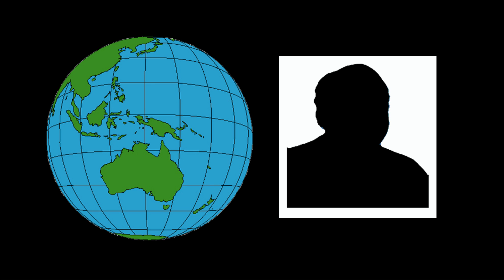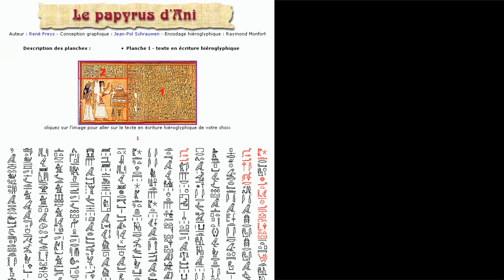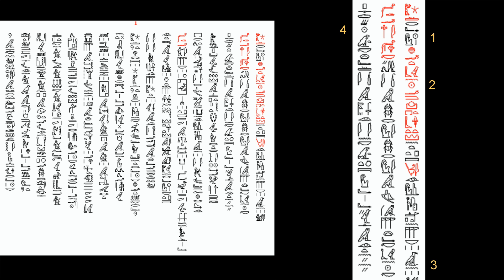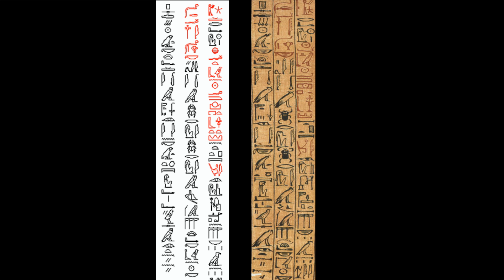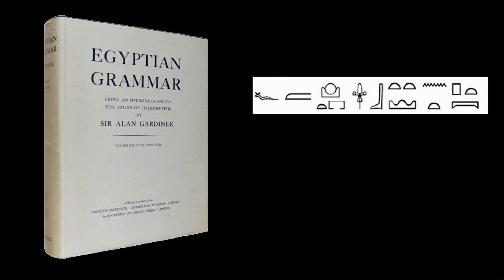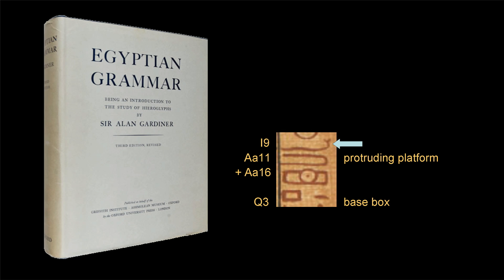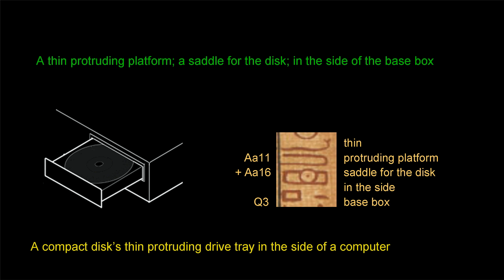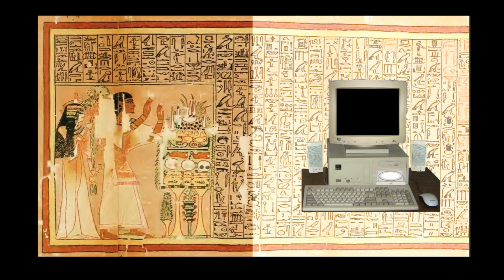Egyptian Glyphs Depict Computer Technology PAPER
Hidden beneath the traditional 'language translation' of Egyptian glyphs are accounts of computer technology.
128 Egyptian Glyphs from the first three columns on Plate I of the 1240 BCE Papyrus of Ani.
It was found that:
8 glyphs are not listed. (5 of these depict computer parts);
9 glyphs are similar to, but not those listed. (3 of these describe computer parts);
37 glyphs that have been deemed: either prefixes, pronouns, or prepositions, or; weak consonants or only having phonetic value - supply the descriptions of computer parts;
When dealing with all 128 glyphs as being part of the intended message and with most glyphs being treated as either pictograms or ideograms, readable sentences were produced that gave no doubt computer technology was being described.